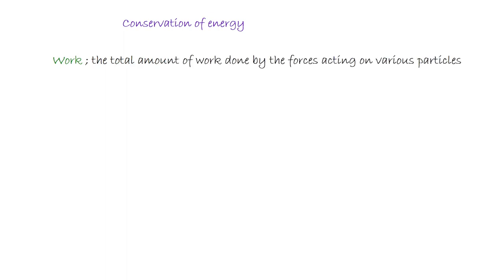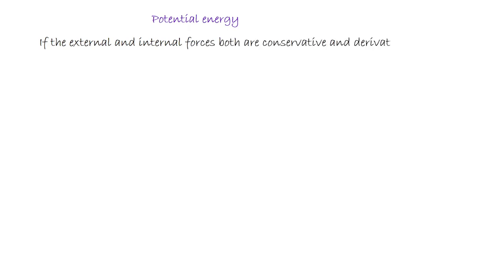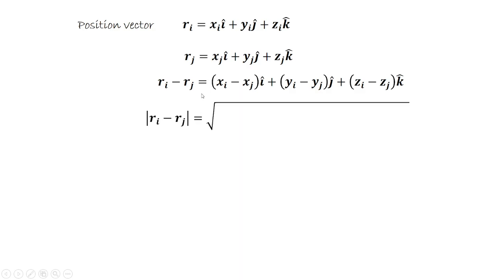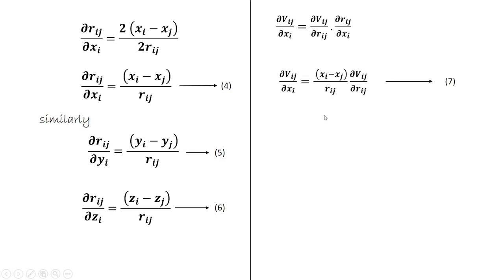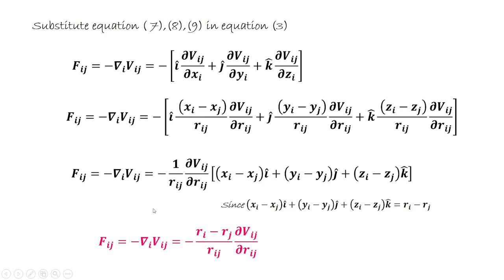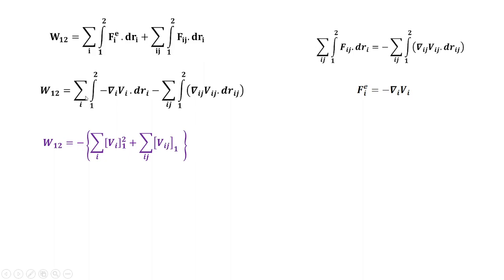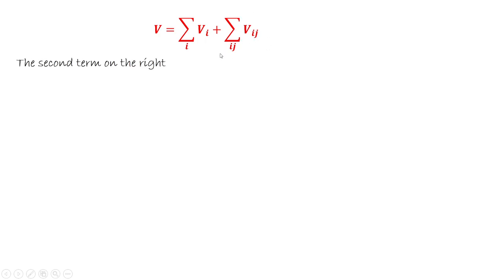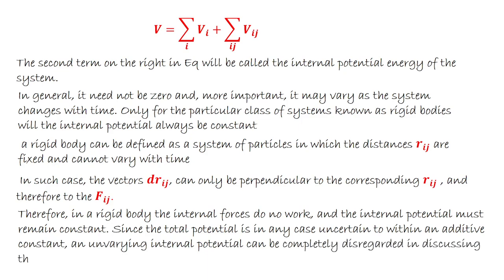#08 conservation of energy